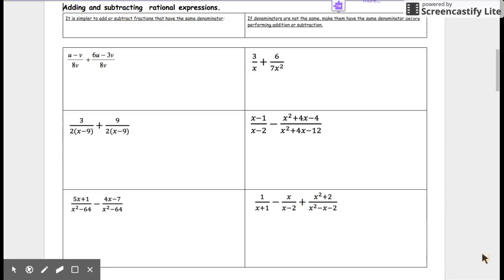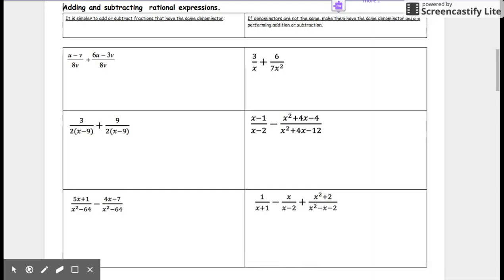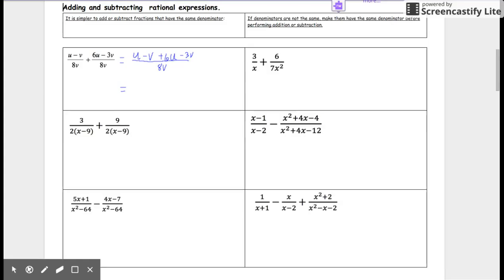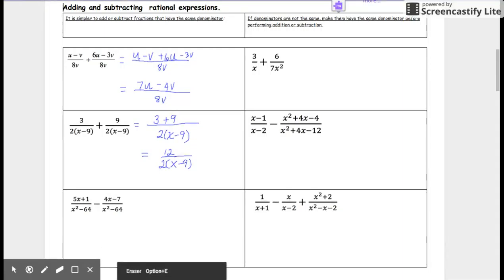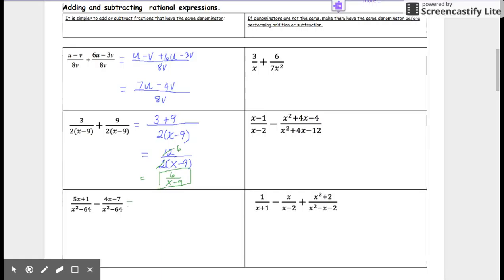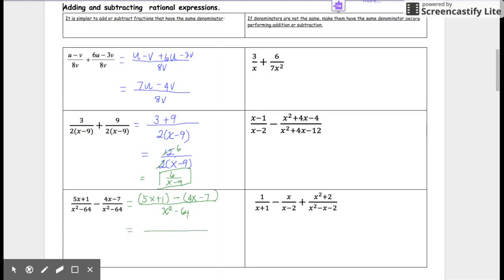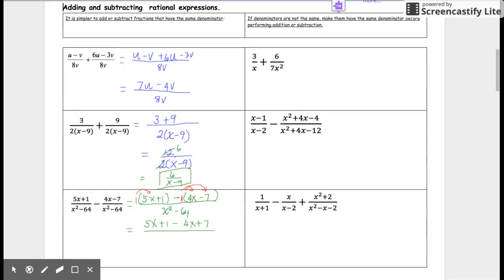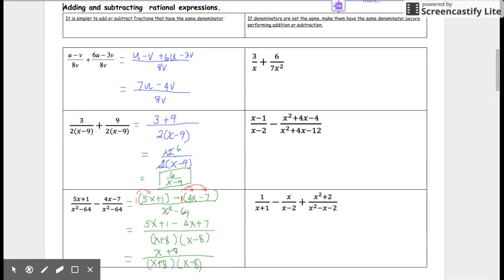Adding and Subtracting Rational Expressions With the Same Denominator